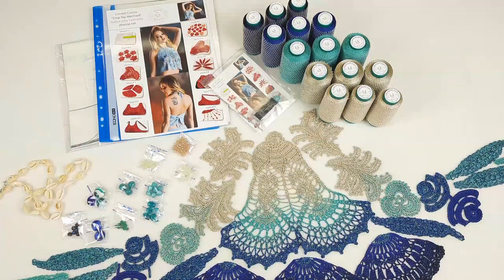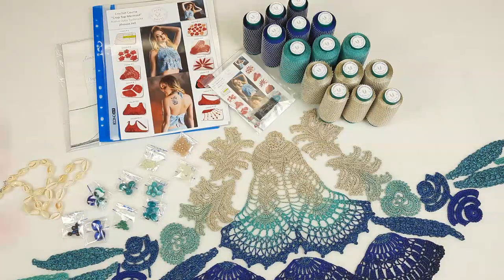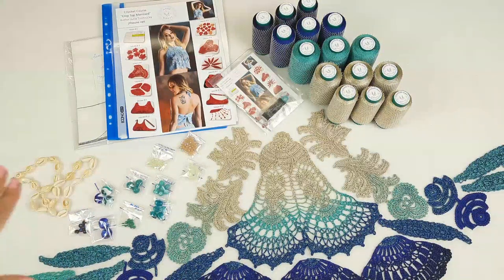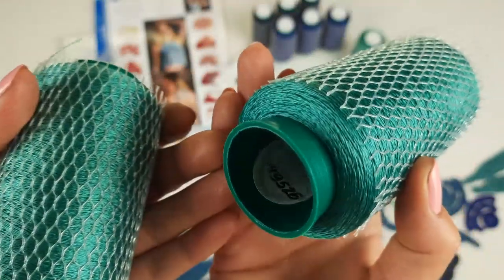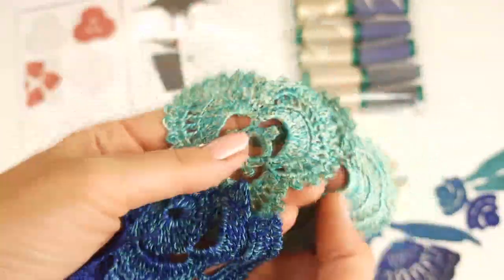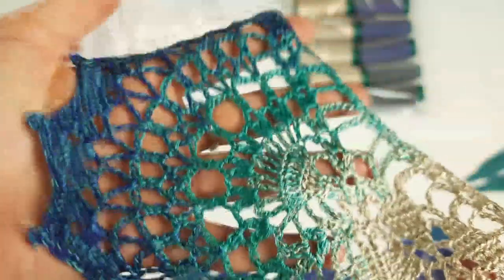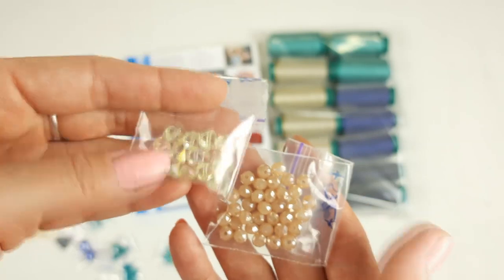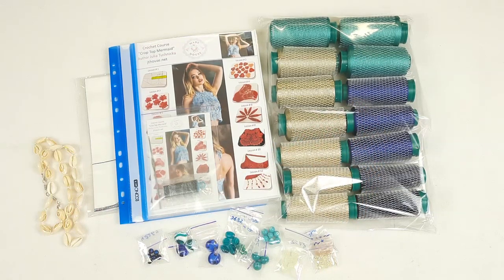DIY crochet yarn kit. Fabulous design. Viscose yarn. Crochet crop top "Mermaid" tutorial by JThouse.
DIY crochet yarn kit. Beautiful design. Viscose yarn. Crochet crop top "Mermaid" tutorial by JThouse

In this video, I show how I prepare a big package for sending with a special DIY crochet yarn kit - "Summer Crop Top Mermaid". I sent this parcel to my client from Poland.

DIY crochet yarn kit "Summer Crop Top Mermaid" includes:
🔸fabric pattern for crochet crop top "Mermaid"
🔸journal with colored schemes
🔸samples of motifs for crochet crop top "Mermaid"
🔸some part of the ready-made motifs for the crop top "Mermaid"
🔸set of beautiful beads and shells for the crop top "Mermaid"
🔸USB flash drive with digital crochet course Summer Crop Top Mermaid" (colored schemes, instructions in English, video tutorial, and digital pattern size S/M/L)

You can order beautiful yarn from our yarn shop.

- JThouse School: find out about all crochet courses created by JThouse Crochet School at our leading site.

Time codes:
00:00 - general info about the DIY crochet yarn kit "Crop Top Mermaid" and about the Online Crochet Classes at the JThouse Patreon page
02:23 - showing closer the yarn "Italian Viscose" color 616994 and telling more about it
02:36 - showing closer the yarn "Italian Viscose" color 30601 and telling more about it
02:56 - showing closer the yarn "Italian Viscose" color 49526 and telling more about it
03:12 - showing closer the yarn "Italian Viscose" color 58523 and telling more about it
03:32 - showing closer the yarn "Italian Viscose" color 3186 and telling more about it
03:49 - showing closer the picture with the original crop top "Mermaid", USB flash drive, and crochet hook 1.7 mm
04:03 - placing the samples of crochet motifs inside the journal with printed colored schemes for the DIY crochet yarn kit "Summer Crop Top Mermaid"
06:00 - showing closer the set of beads and shells for the crop top "Mermaid"
06:53 - the final part about the preparation of the parcel